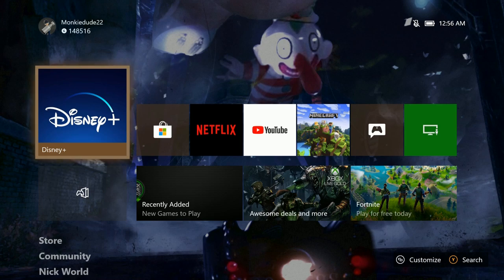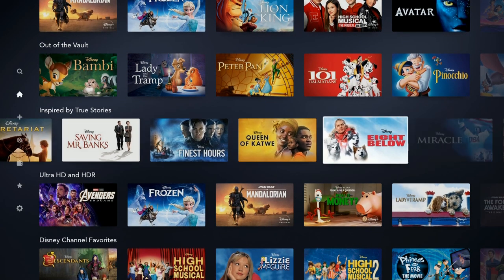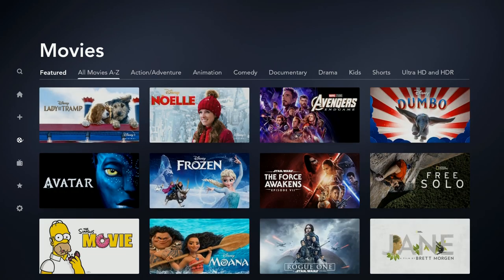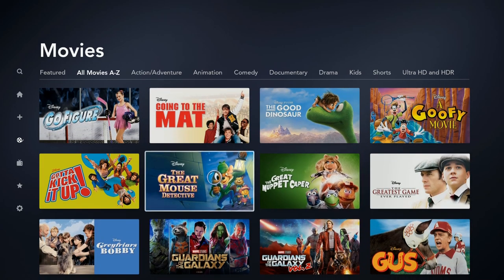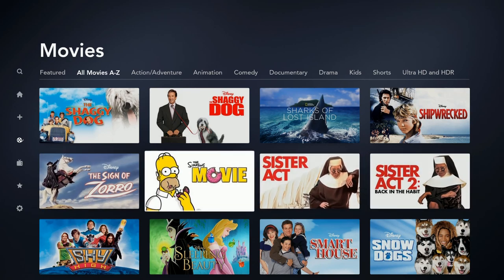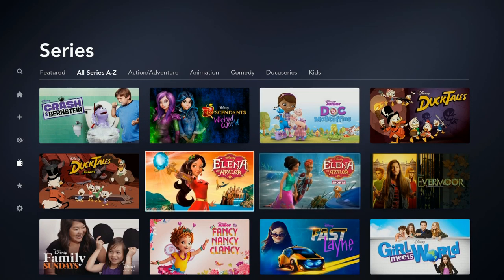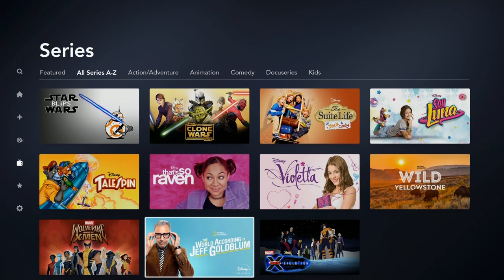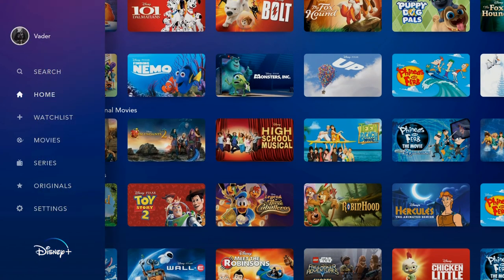Let's Explore the Disney Plus App on Xbox One!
What's going on everyone! Monkiedude22 here with another exploration video and this time we're going to dive into the new Disney Plus app on Xbox One! We'll explore the features, the menus and take a look at some of the customization options available.

Disney+ will launch in the U.S., Canada, and The Netherlands on November 12th, followed by Australia and New Zealand on November 19th. Disney+ is expected to be in all major markets within the first two years.

It's expected to release in the UK, as well as France, Germany, Spain and Italy – on or near March 31, 2020

➤ Superchats = Super Shoutouts!

Computer Specs

➤ Motherboard: ROG Strix X570-E
➤ CPU: Ryzen 9 3900x
➤ GPU: MSI RTX 2080 Ti
➤ RAM: Corsair Vengeance LPX 32GB DDR4 3200MHz
➤ Capture: AVerMedia Live Gamer 4K GC573